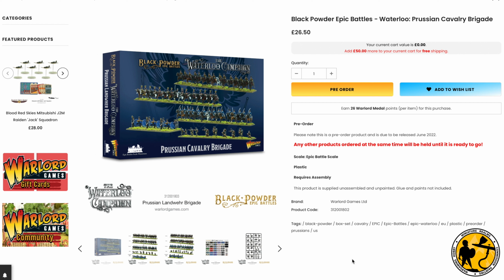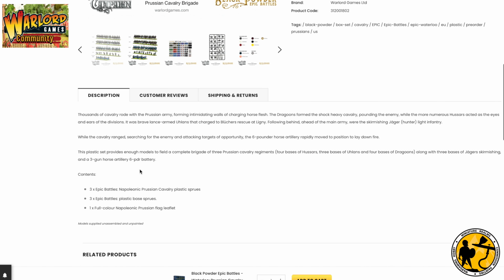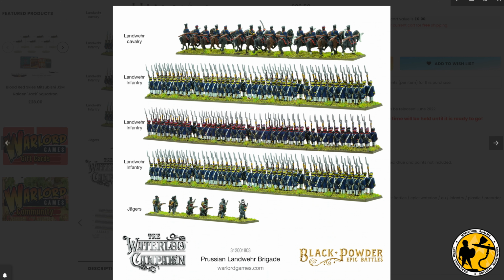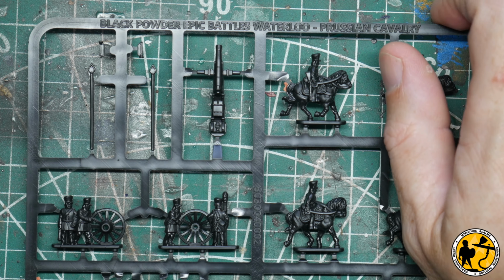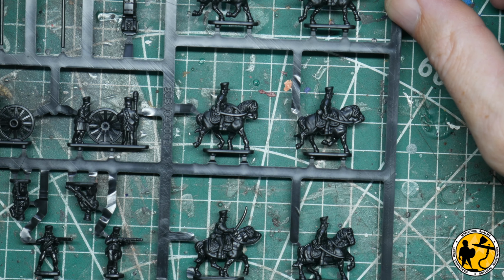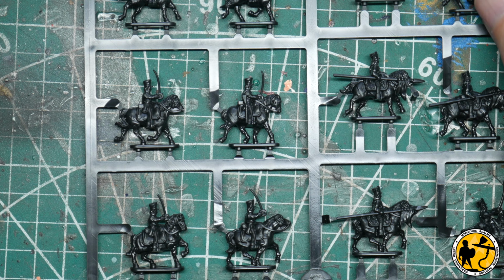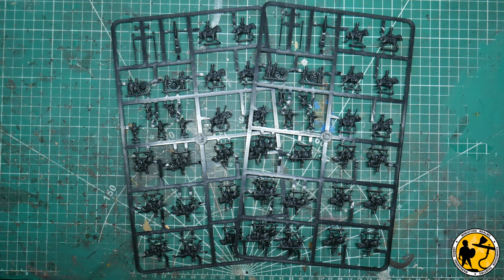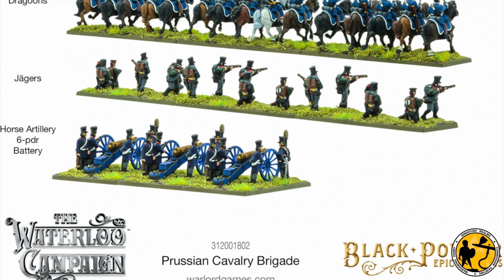Warlord Games Epic Battles Waterloo - Prussian Cavalry Brigade Review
Warlord Games very kindly sent be a couple of frames of Prussian Cavalry to review, these are currently up for Pre-order and I believe will be released in June.